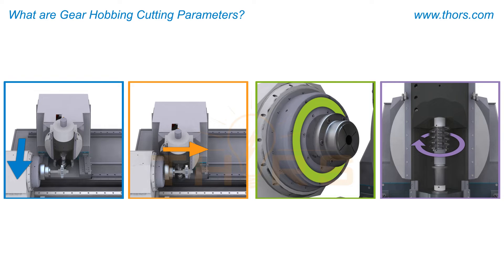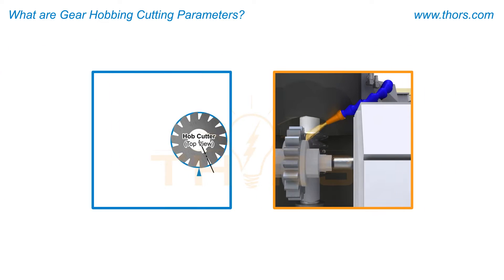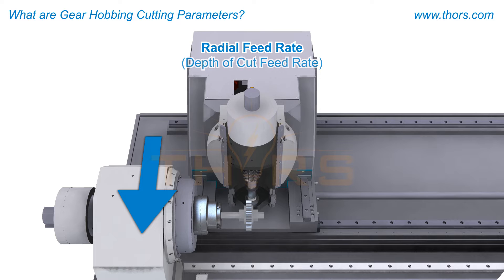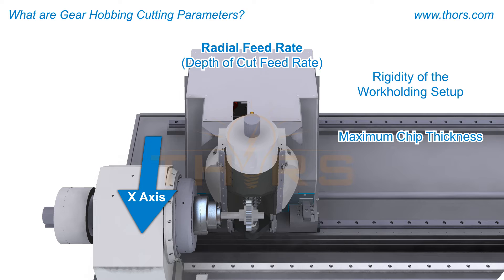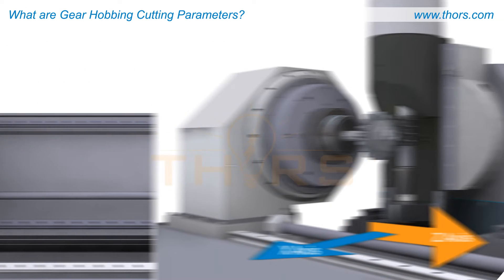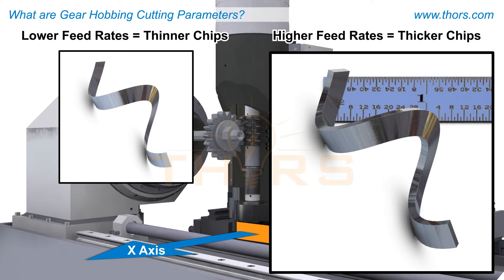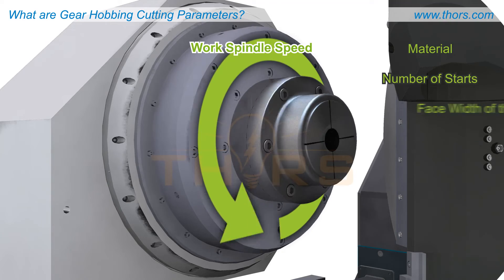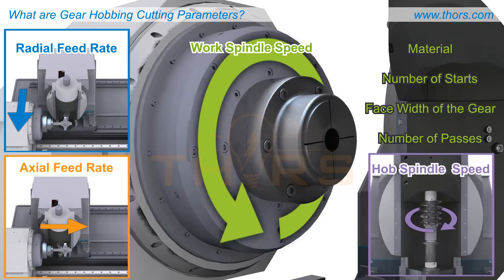What are Gear Hobbing Cutting Parameters? || THORS Gear Hobbing Video Series 2 Course Preview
What are gear hobbing cutting parameters? Find out in this preview for the Gear Hobbing Video Series 2 course from THORS eLearning Solutions.

Gear Hobbing Video Series 2 | Course Learning Objectives
1. Recall how to interpret the basic information found on gear hobbing setup sheets.
2. Differentiate between the cutting parameters applied during the hobbing process.
3. Recall the important safety and best practices for machine shops.
4. Recognize the sequences utilized in HMI programming for hobbing machines.
5. Understand the troubleshooting techniques applied in hobbing.